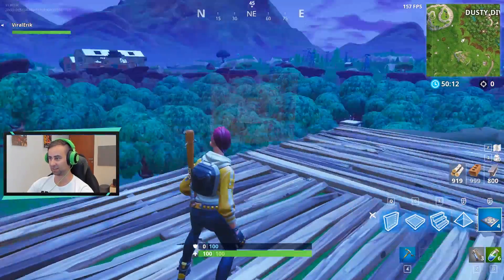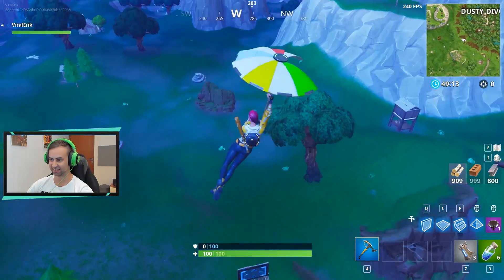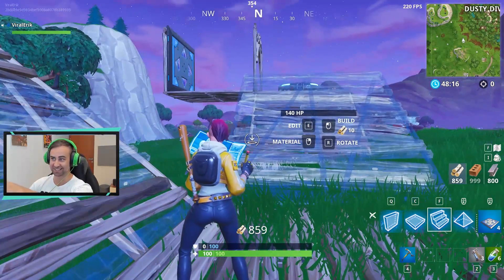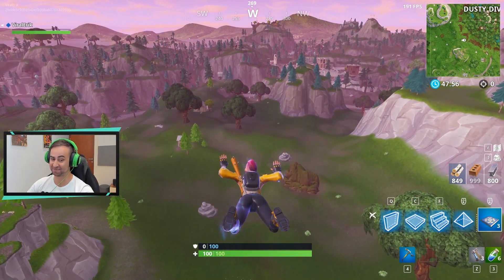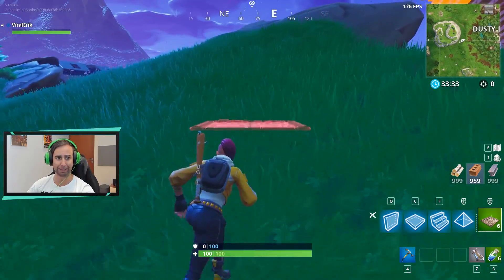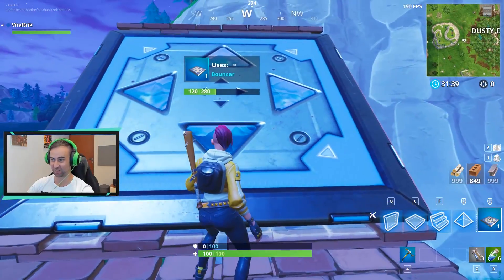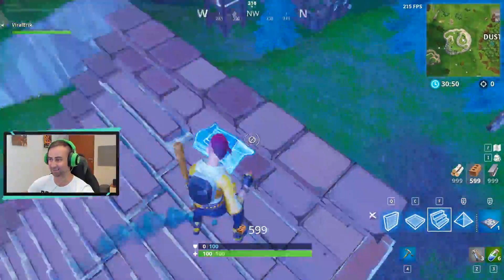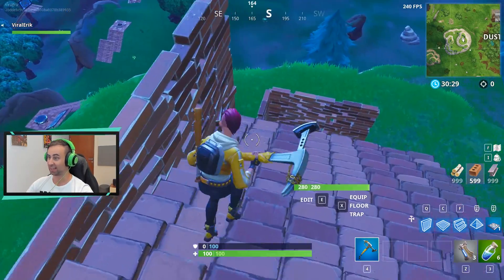This TRICK will help you WIN in Fortnite!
This TRICK will help you WIN in Fortnite Battle Royale.

ViralErik